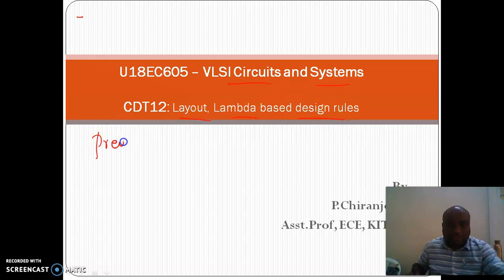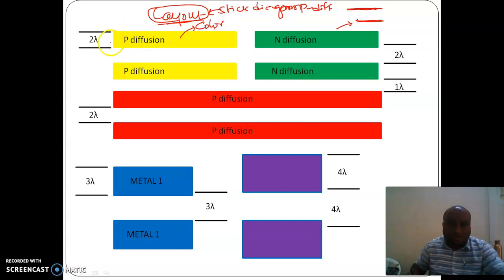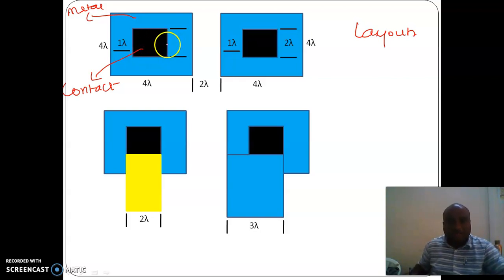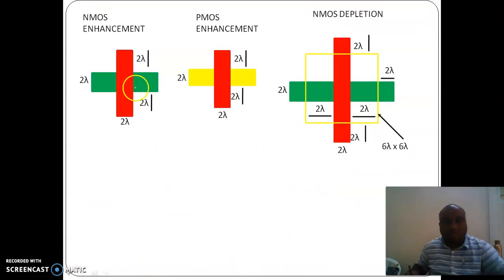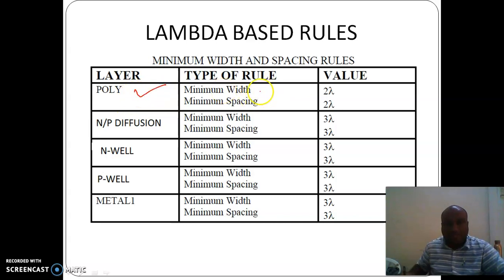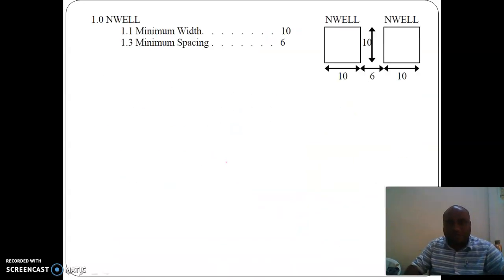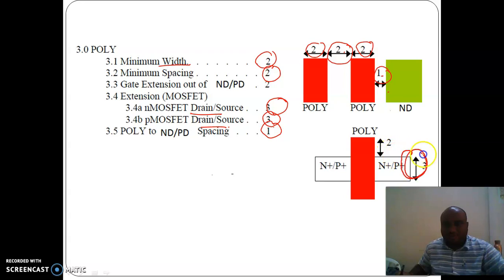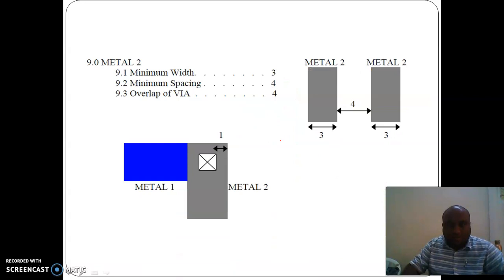CDT12 Layout, Lambda based design rules